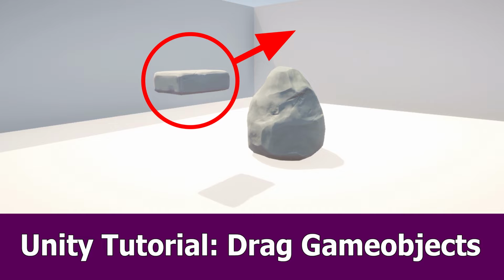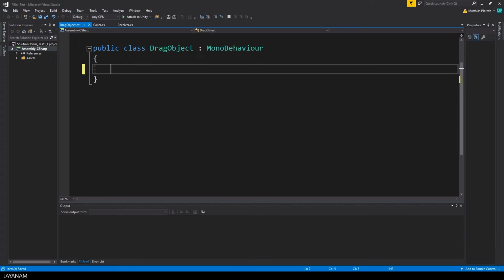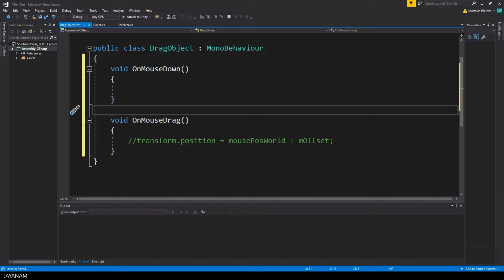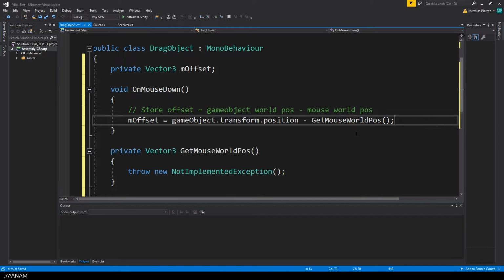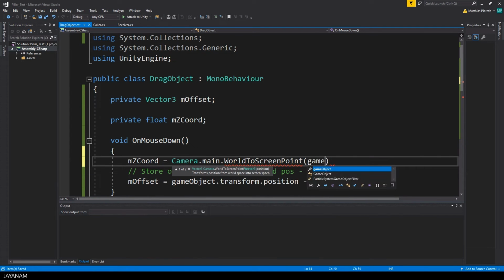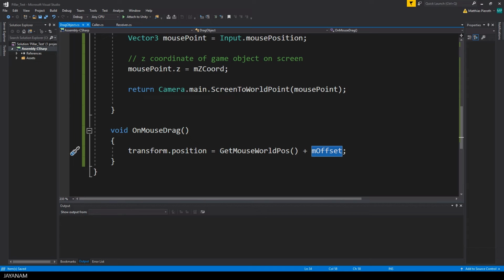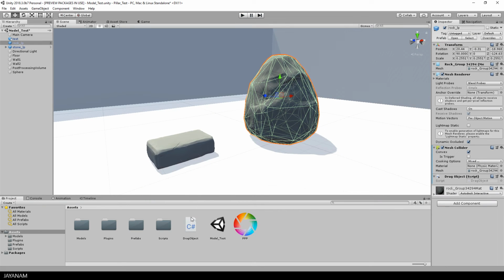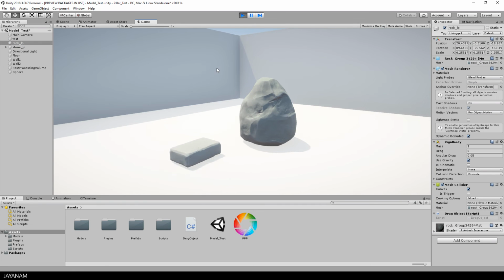Unity Tutorial : Drag Gameobject with Mouse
In this Unity Gamedev tip and tutorial I show how to drag a gameobject around in your scene while the game is running.

I write a C# script that you can attach to you game object to have the drag feature.

The script can be found here, you can use it in your won Unity projects: